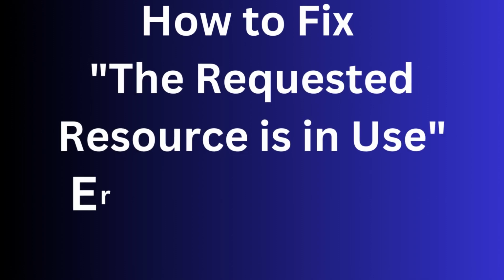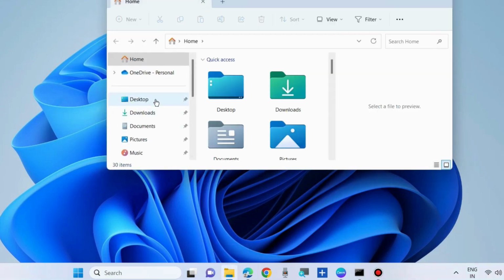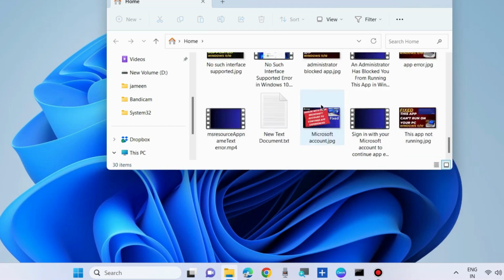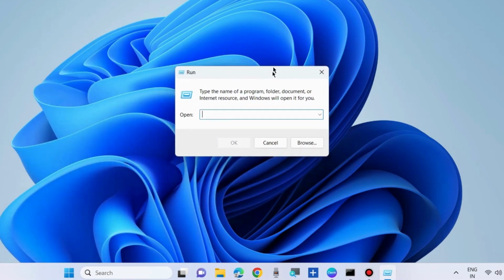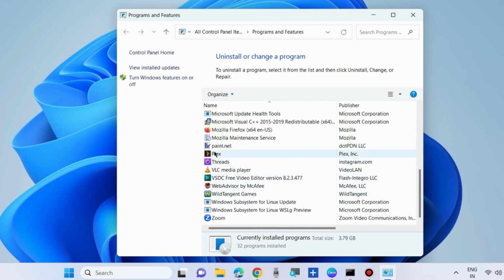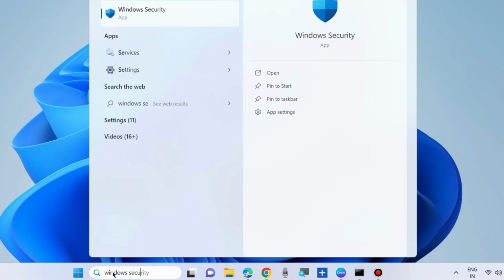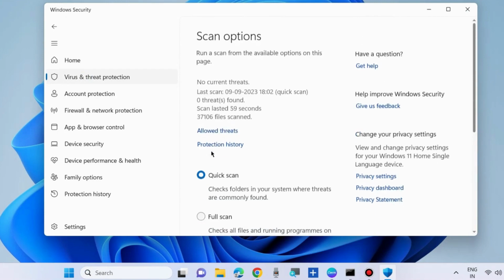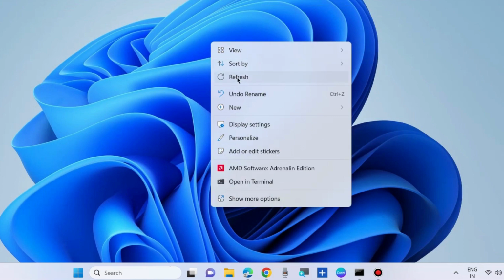The Requested Resource Is in Use Error in Windows 10 / 11 Fixed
How to Fix The Requested Resource Is in Use Error in Windows 10 / 11

Fix error